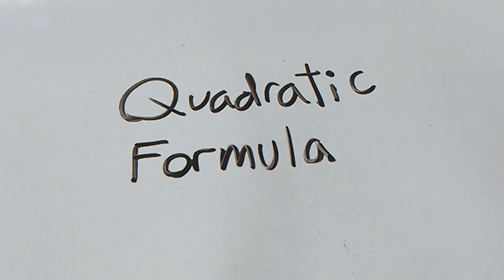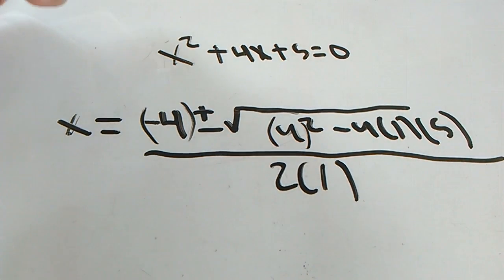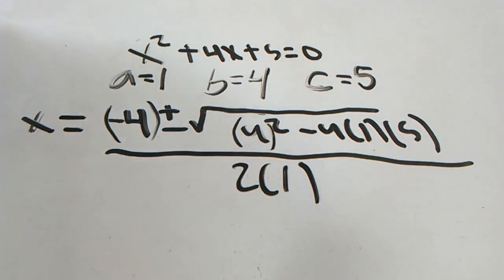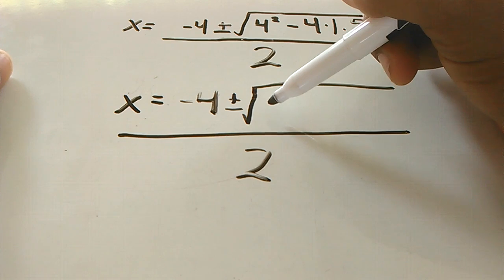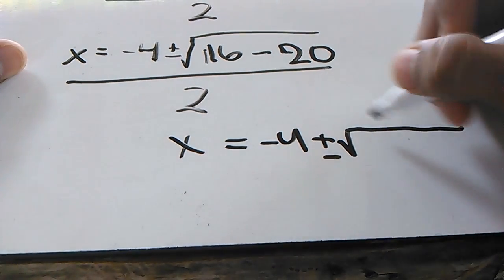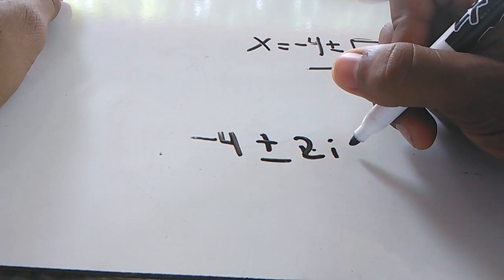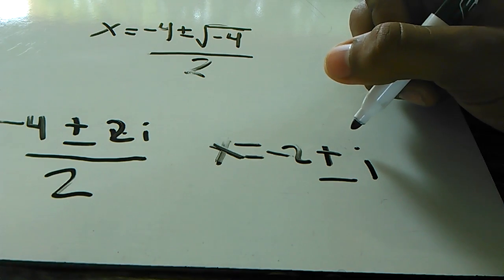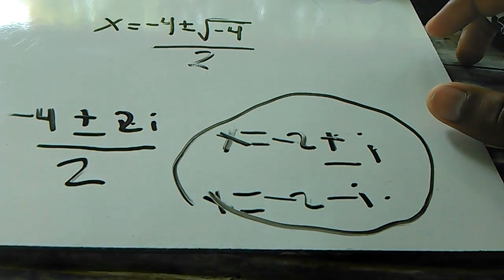Quadratic Formula Tutorial #2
Here's another tutorial on using the quadratic formula. I apologize if I messed up in the video, but other than that, it's all correct.